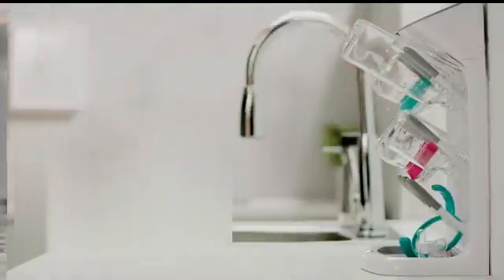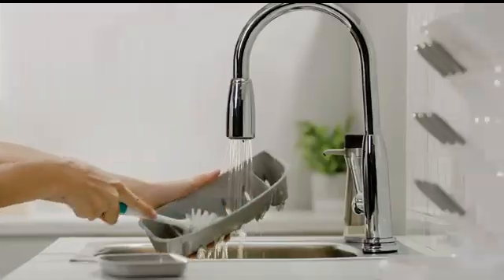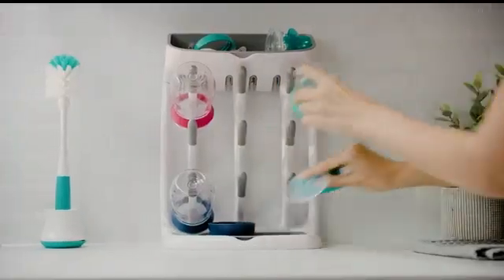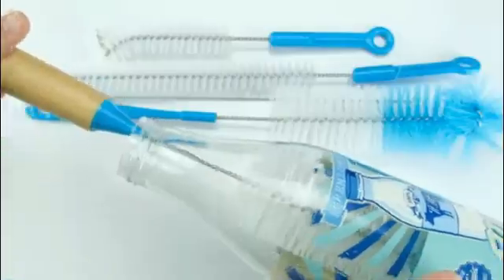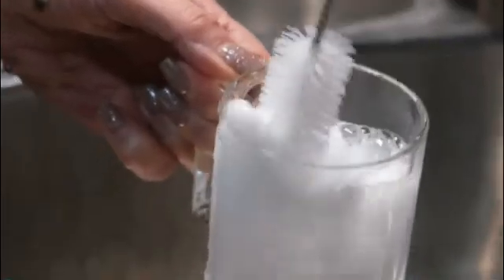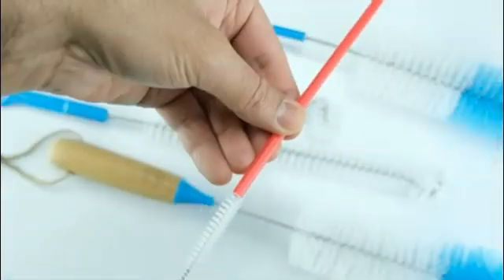Scotch-Brite Glass and Water Bottle Brush.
Scotch-Brite Glass and Water Bottle Brush, Long-Lasting Bristles, Safe On Multiple Types Of Water Bottles, Baby Bottles, Vases, And More.